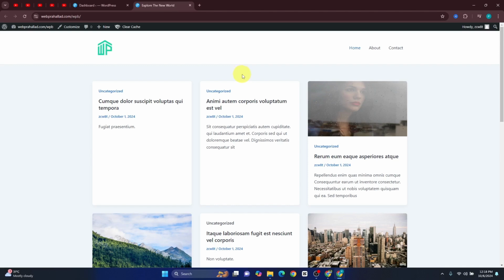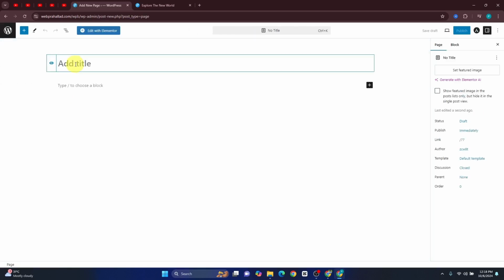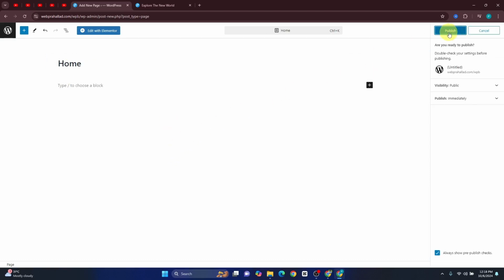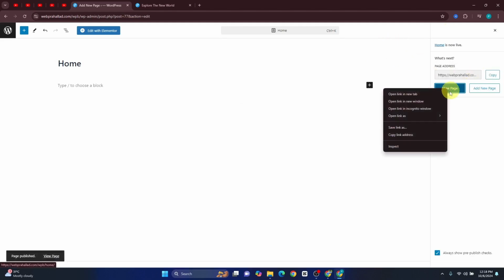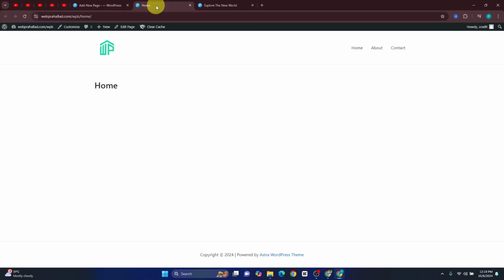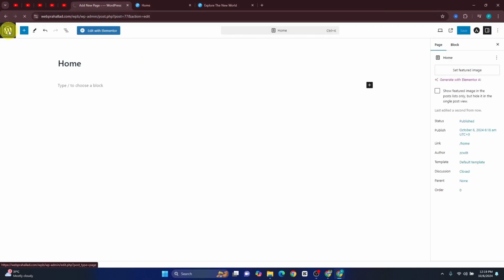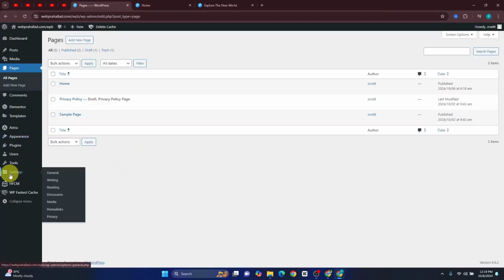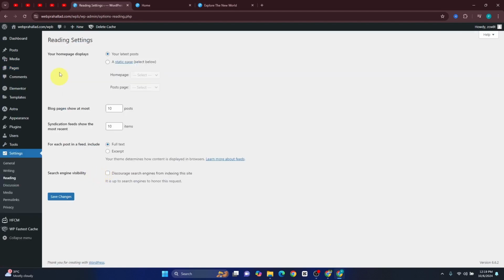How to Setup a Homepage in WordPress - Assign Front Page (Full Guide)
Learn how to set up a homepage in WordPress and assign a front page easily. This step-by-step guide walks you through the process, whether you're creating a static homepage or a blog-style layout. Perfect for beginners looking to give their site a professional look!